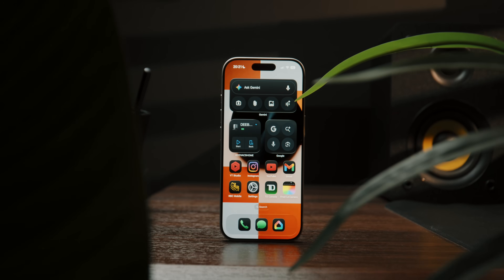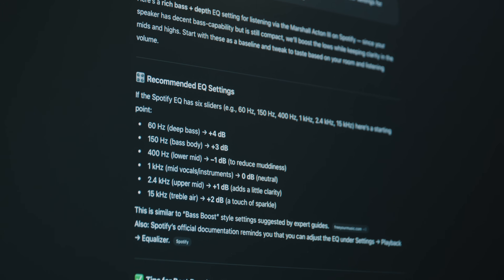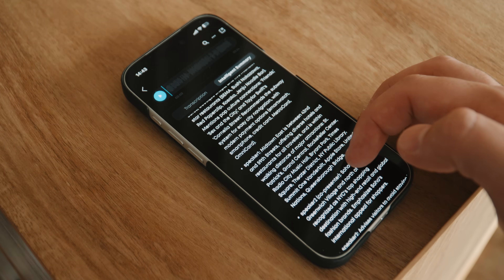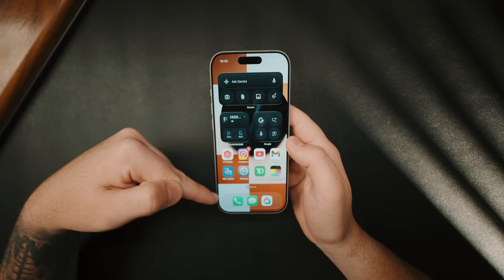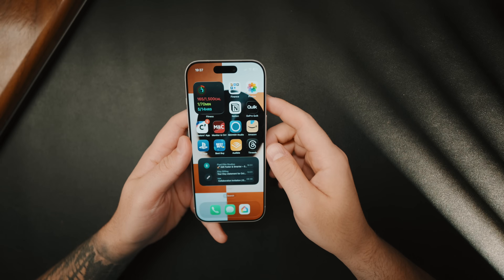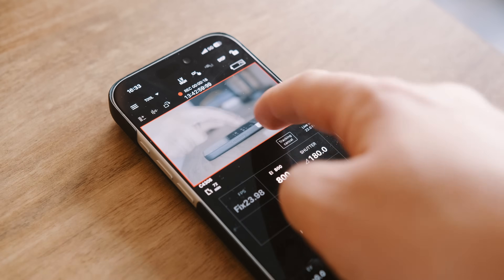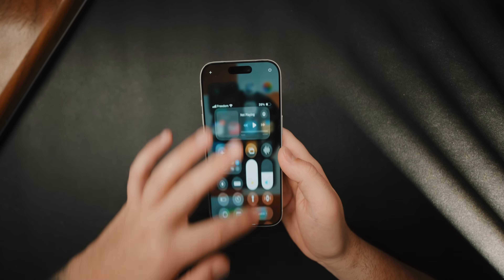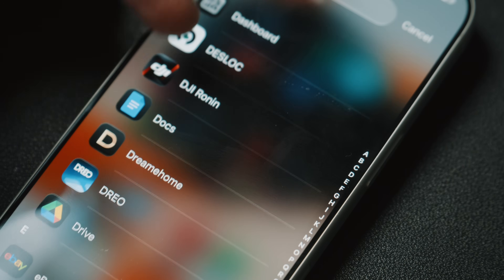What’s on My iPhone 17 Pro | My Digital Space Tour (Apps + Widgets, Home Page Customization)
Here’s what’s on my iPhone 17 Pro! My favourite apps, minimalist setup, and the tools I actually use every single day as a creator. This isn’t just another app tour , it’s how I organize my phone for productivity, creativity, and focus.
In this video, I’ll show you my iPhone 17 Pro home screen, my most-used widgets, and the apps that help me stay organized, edit videos, manage social media, and create content on the go. From creative apps like Lightroom Mobile to productivity tools like Notion and daily lifestyle essentials, this setup is built to look clean and perform fast. I also tested and brought soundcore Work into my life, it a product that I will incorporate into my video planning/idea recording phase of my creativity from now on. Enjoy the episode!

soundcore Work, the world's first Coin-sized AI Voice Recorder
Improve your work or study productivity right now! It's always ready and never misses a key detail!

Click the link to enjoy limited-time 6 months of free Pro membership benefits!
Exclusive $35 off Code: SOUNDCOREAI
*Privacy Protection：Audio data is promptly deleted post-transcription from the cloud.*

Say hi!

Main Camera:
Second Camera:
Floor Lamp
Where I store files
Keyboard:
Neewer 150B
Mouse:
Favourite Lens:
My Computer:
How I set the Mood:
Lighting My TV:
My Choice of Cologne:
Earbuds:
Gaming Console:
Floating Plant Pot
Neewer 150B
Desk Pad
Monitor Light

Canada Links:
Apple MacStudio M4 Max: